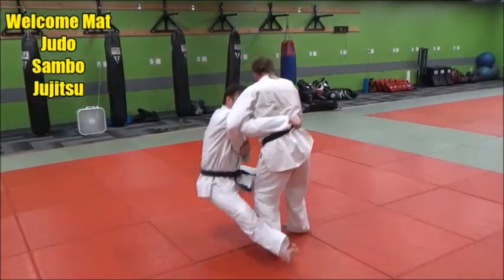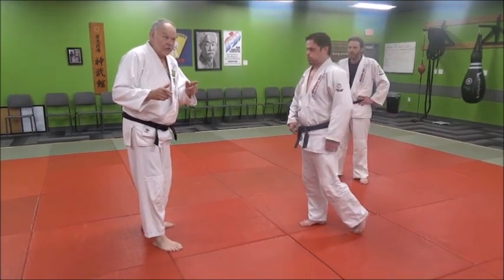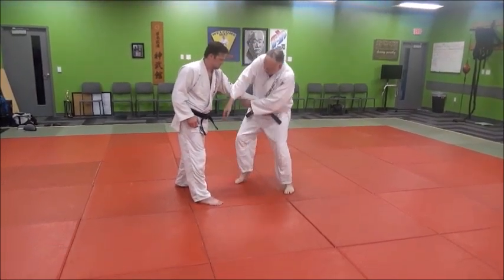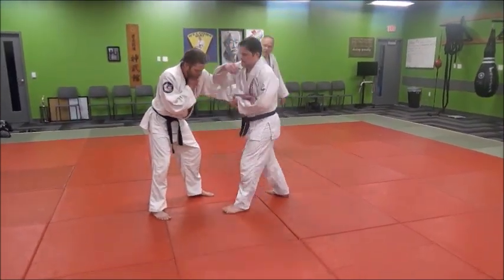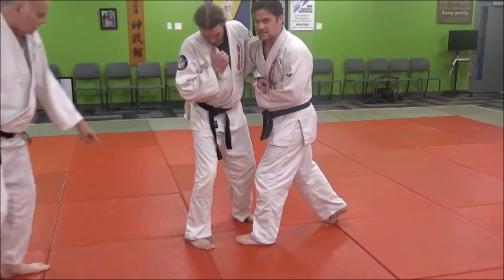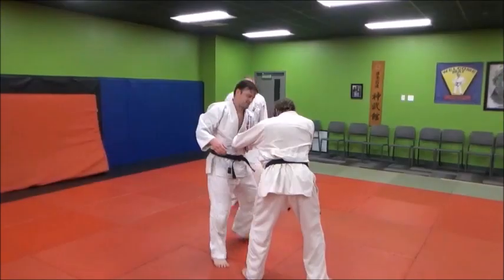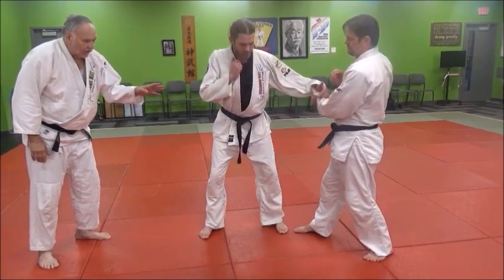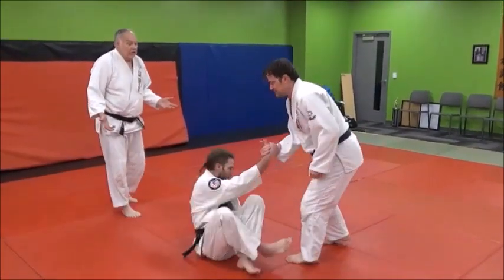TIGHTWAIST UKI WAZA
Here's an application of Uki Waza (Floating Technique) that uses a strong grip around the waist that we call a "Tightwaist."

to get Steve Scott's books THE JUDO ADVANTAGE, SAMBO ENCYCLOPEDIA , JUJI GATAME ENCYCLOPEDIA and TRIANGLE HOLD ENCYCLOPEDIA.

Our channel was started in 2010 as an extension of our program at Welcome Mat. Welcome Mat was founded in 1969 by Steve Scott in Kansas City, Missouri, USA and has produced thousands of successful students, athletes and coaches in a variety of grappling sports. View over a thousand videos on the subjects of judo, freestyle judo, Shingitai Jujitsu, sambo, submission grappling and sport jujitsu are on our YouTube channel. Browse through our playlists to see what we have on our channel. If a video is listed as "private" is it because that video is still in development or scheduled for later viewing. We strive to provide fundamentally sound and technically innovative skills and information on a variety of grappling sports. Music for some videos provided by YouTube Copyright Free Audio featuring  "Arp," and "Fiend" by Sting and performed by the  Jingle Punks and "All This Down Time" by Sting and performed by the Jingle Punks.